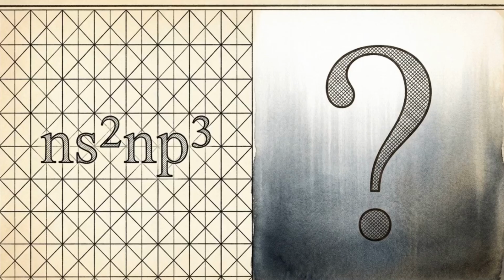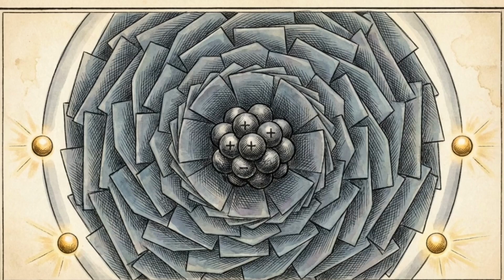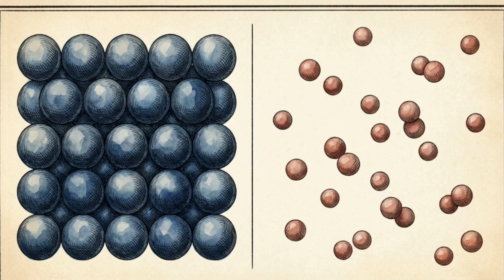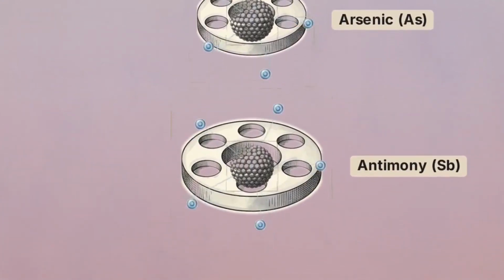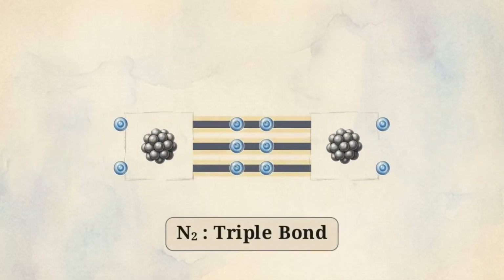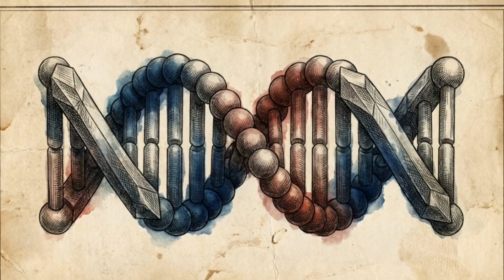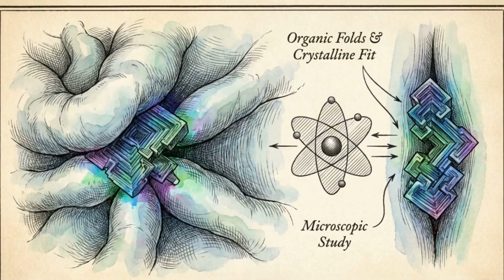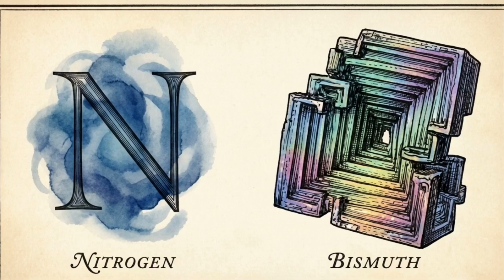The Pnictogen Paradigm: From ns²np³ to Macroscopic State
Why does one group contain both the air we breathe and deadly poisons? 💨🧪 Welcome to "The Pnictogen Paradigm."
In this Doc Scientia video, we explore Group 15, starting with the quantum foundation of their electron configuration: ns²np³. We’ll show you how this specific arrangement of five valence electrons dictates everything from Nitrogen's stable gas state to Bismuth's metallic properties.